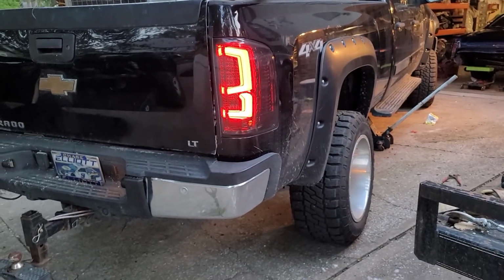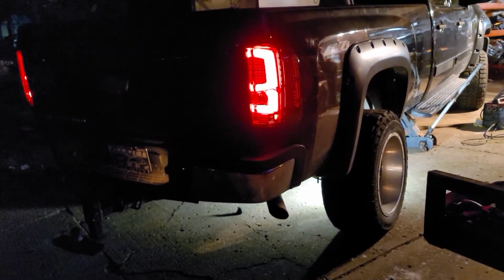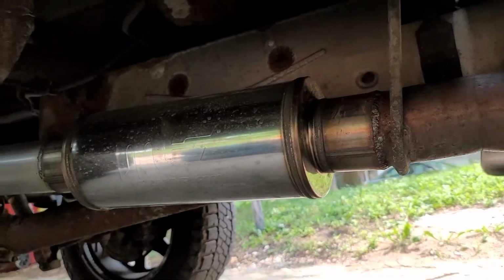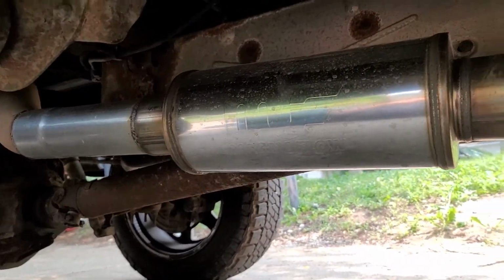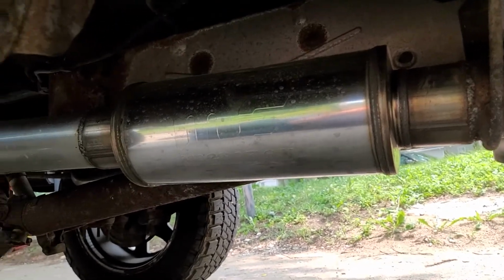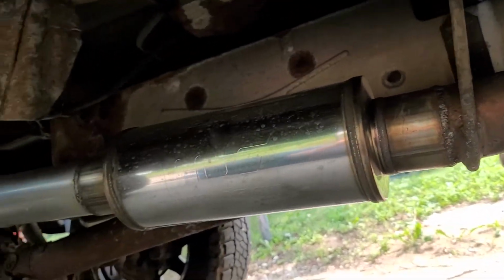How Does a Magnaflow Muffler sound on a Silverado 2500HD?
Welcome to Pickett's Corner
Today We will be;
Installing Magnaflow Muffler on a 2008 Silverado 2500HD
6.0L LS 3.5 inch Exhaust

All parts ordered from Summit Racing

3.5 inch exhaust tubing
part number 400023
This Video was Presented By NxS Performance